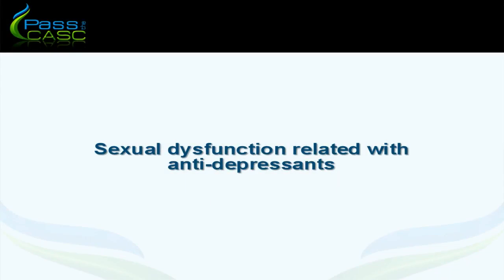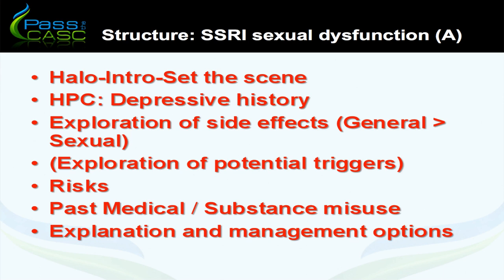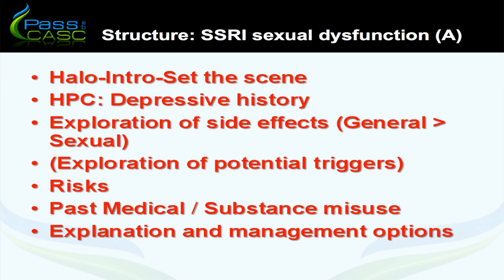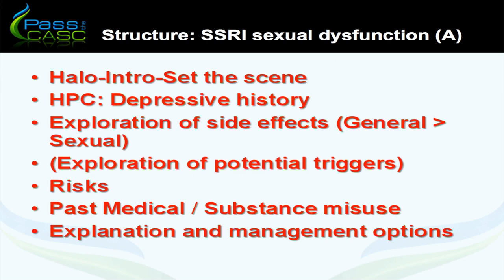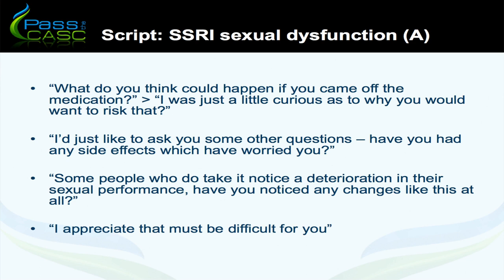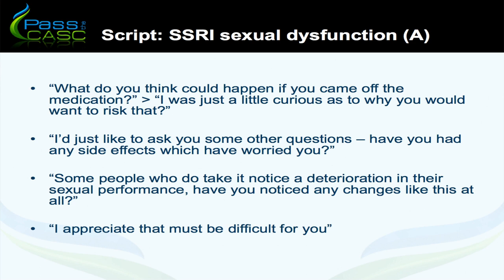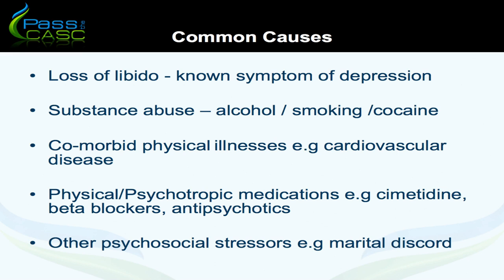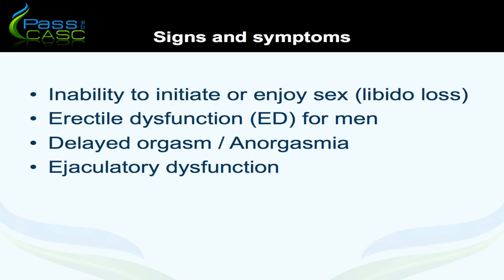MRCPsych CASC Tutorial Sexual Side Effects SSRIs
Please watch this in conjunction with the MRCPsych CASC Video Sexual Side Effects SSRIson our YouTube channel.

This tutorial is taken from the Child & Adolescent module at Pass the CASC - The Only Complete Online MRCPsych CASC Course.

We've over 10 years success preparing candidates to pass their MRCPsych CASC.

The Complete Online MRCPsych CASC course now contains over 120 brand-new original high quality CASC videos based on the 7 minute MRCPsych CASC format, over 100 audio-visual tutorials ,1:1 video lectures on optimising exam performance psychology as well as a unique CASC simulator programme and much much more!

to learn more.